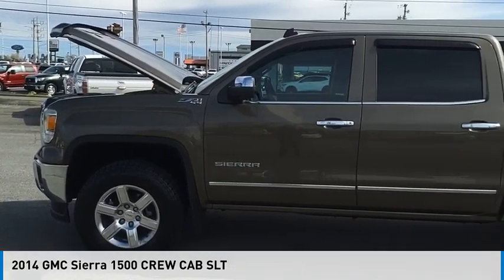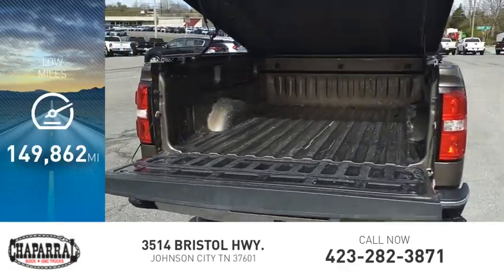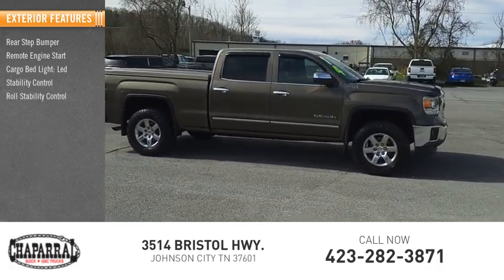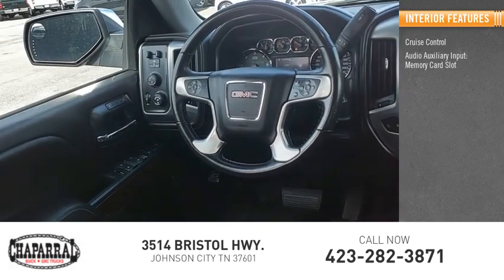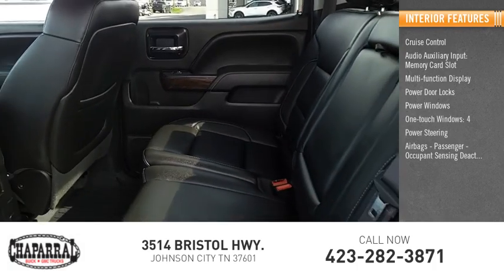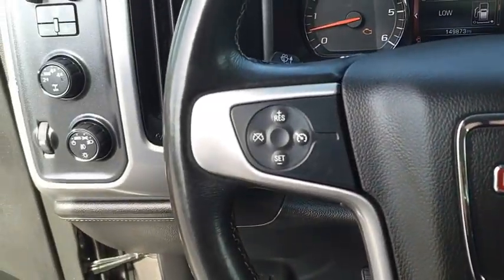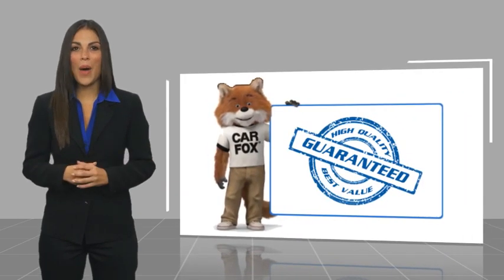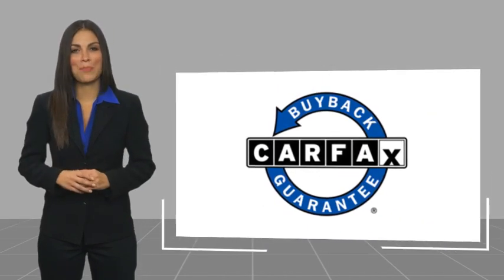2014 GMC Sierra 1500 M8218-M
2014 GMC Sierra 1500 SLT

CHAPARRAL
3514 BRISTOL HWY.